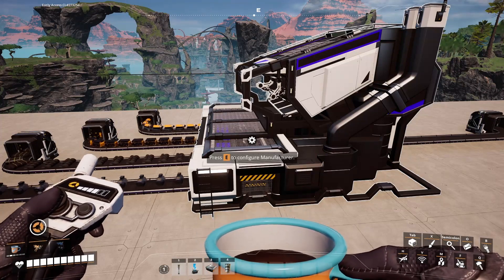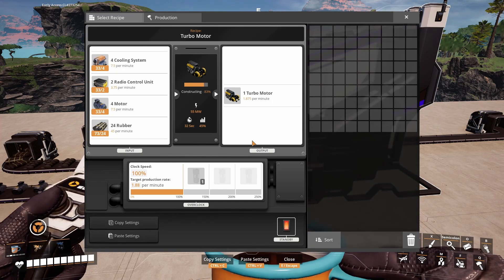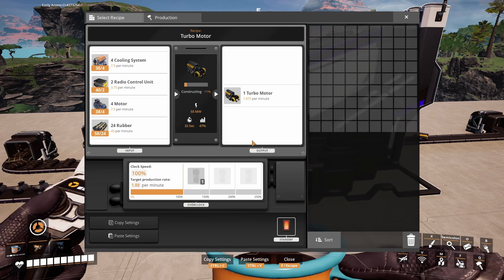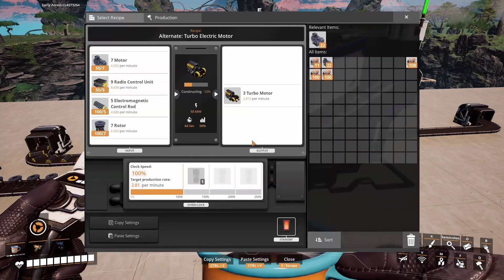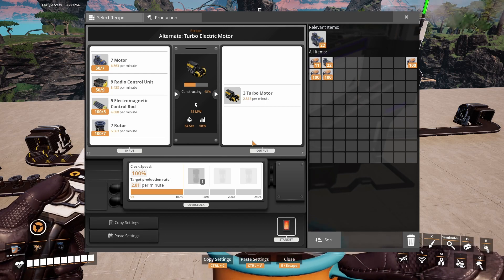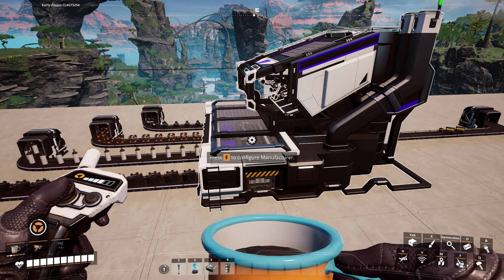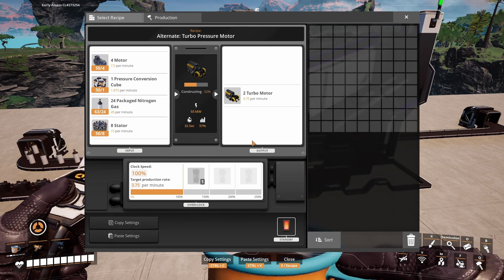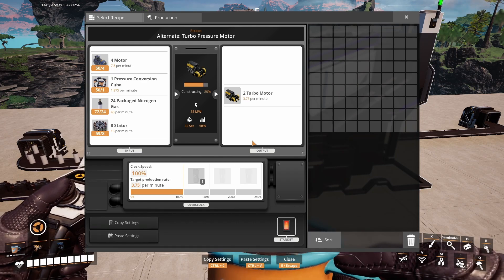How to craft Turbo Motor | Satisfactory